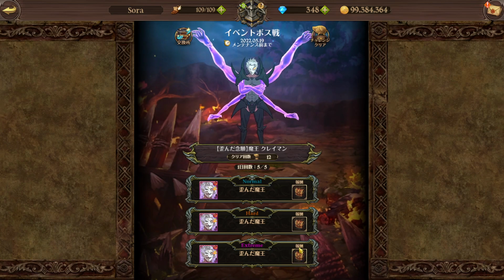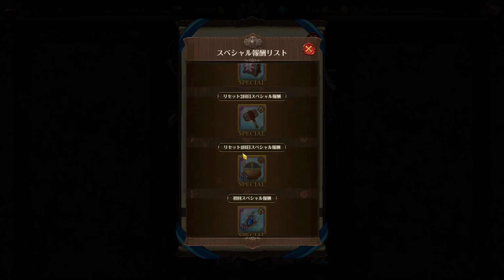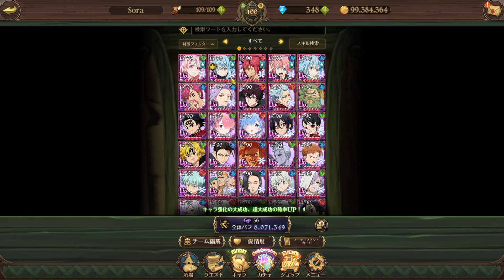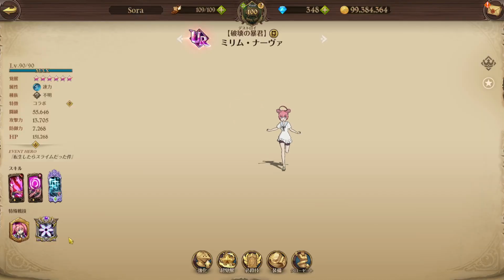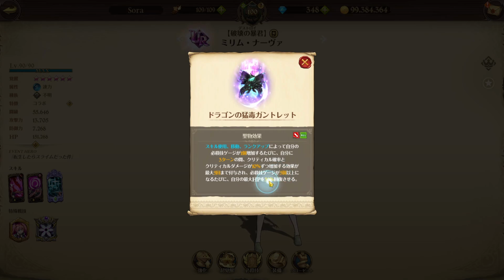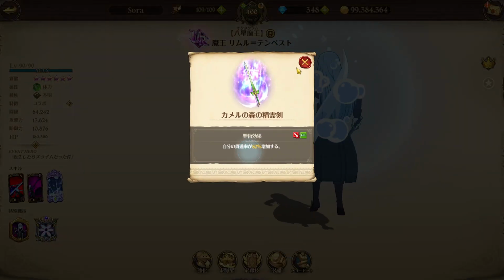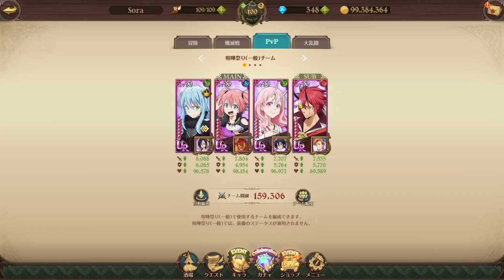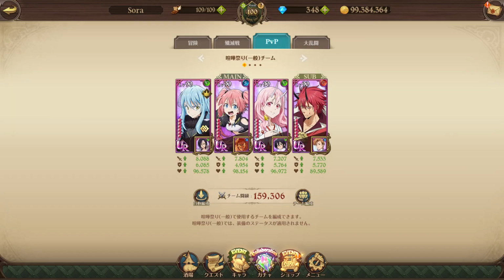WHICH RELIC SHOULD YOU GET FIRST & HOW TO GET ALL RELICS FOR THE SLIME COLLB! | SDSGC